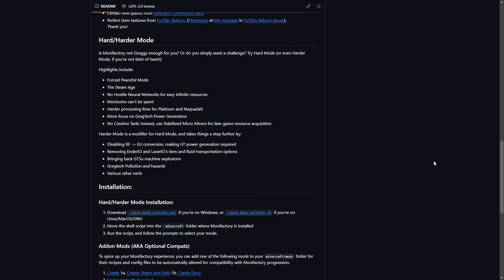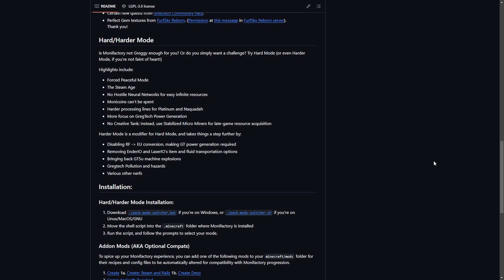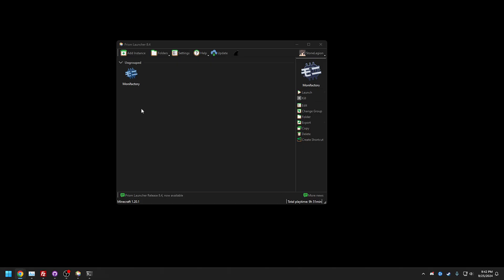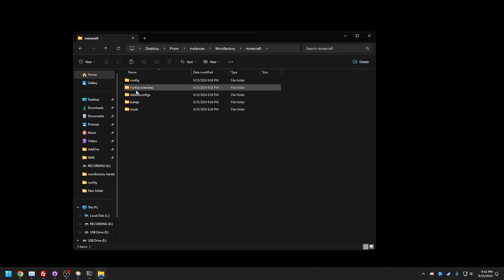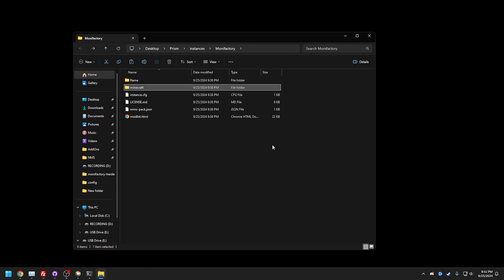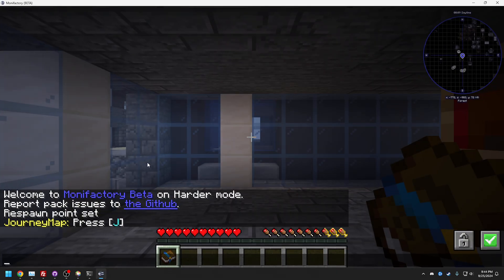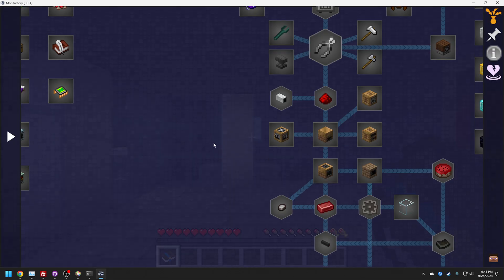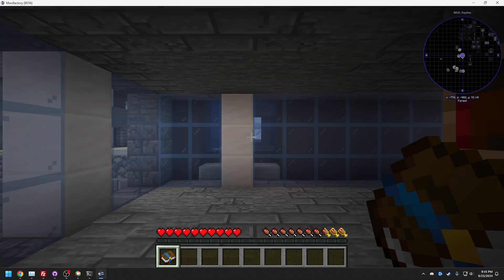Monifactory - How to Switch Difficulty from Normal Mode to Hard & Expert Modes